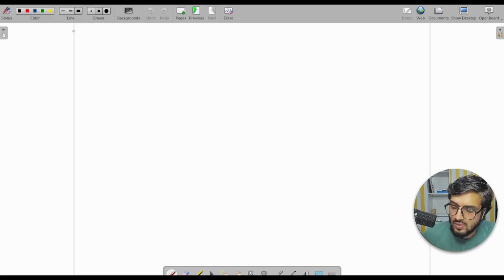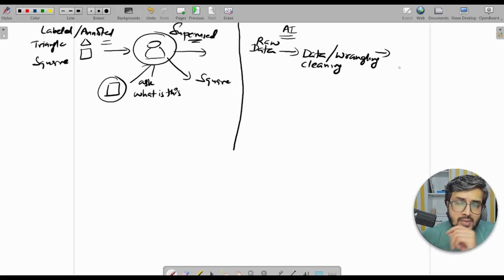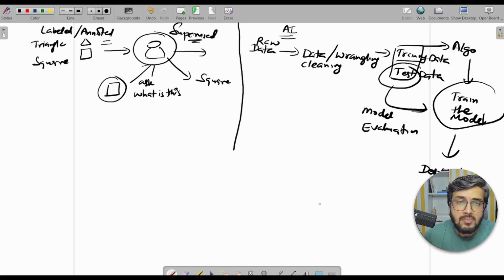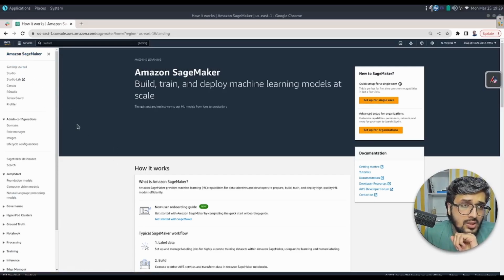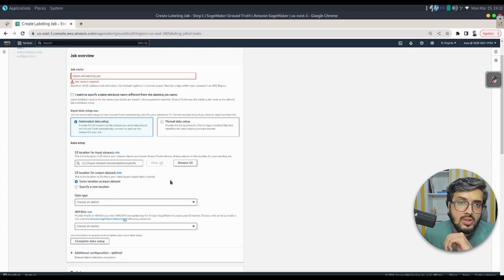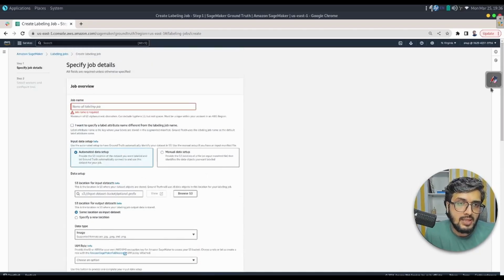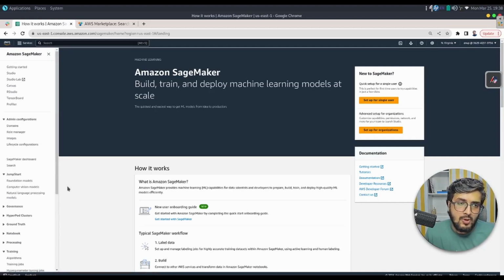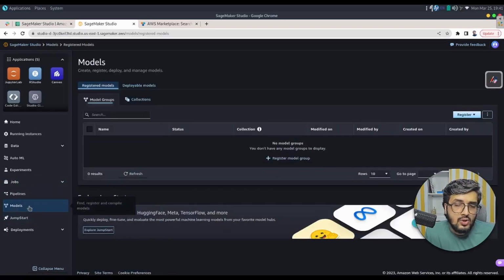Beginners Guide to AWS Sagemaker & Sagemaker Studio for AI/ML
This session is beginners guide to AWS Sagemaker & Sagemaker Studio for AI / ML. It is used to build, train and deploy machine learning models and we have walked through the fundamentals of machine learning process by going through supervised machine learning example and then see, how to use AWS Sagemaker and Sagemaker Studio to achieve it.